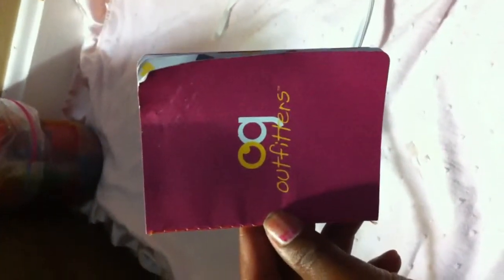how to an american girl doll room part 2